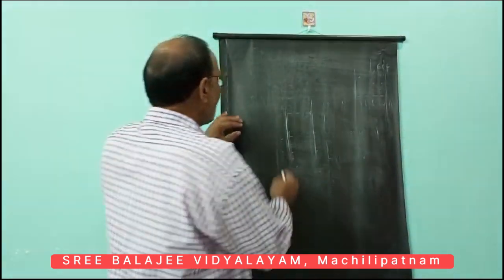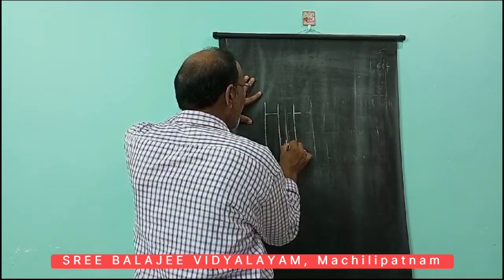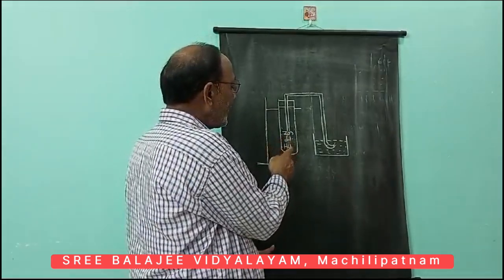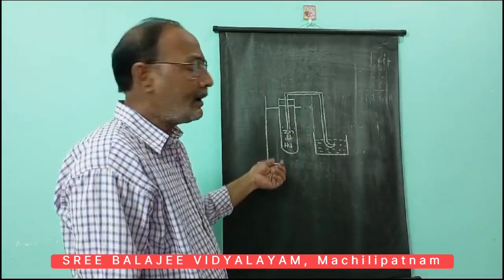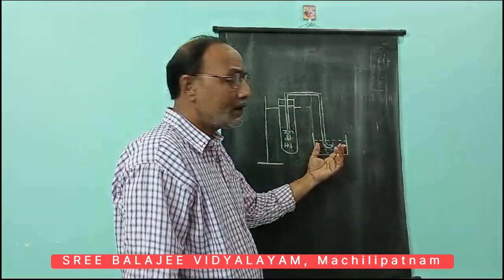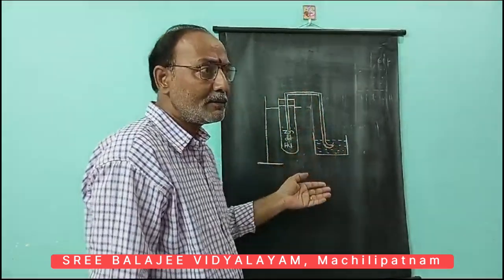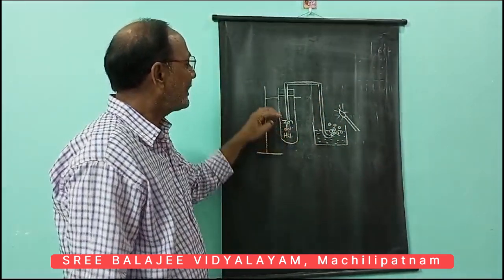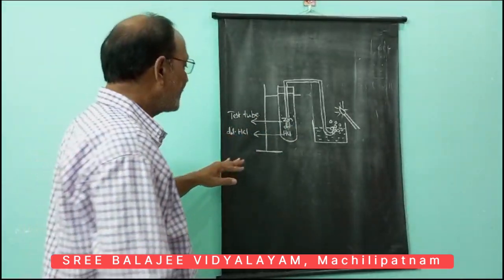CHEMICAL PROPETIES OF ACIDS CLASS | PHSICAL SCIENCE | CLASS -X | SREE BALAJEE | MACHILIPATNAM